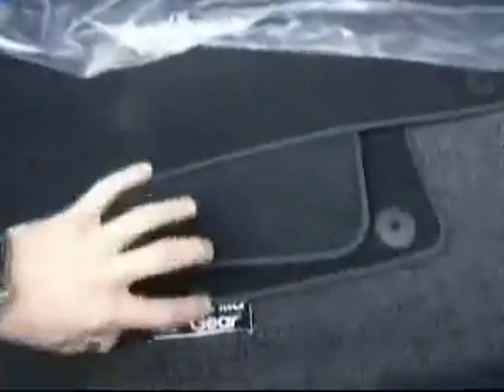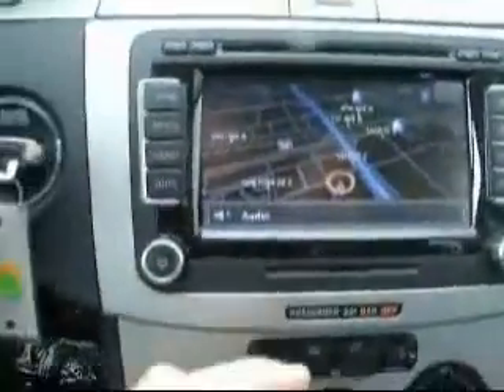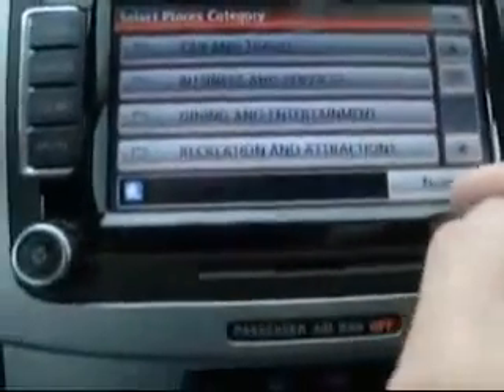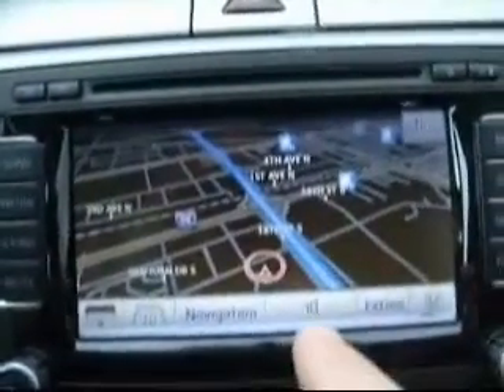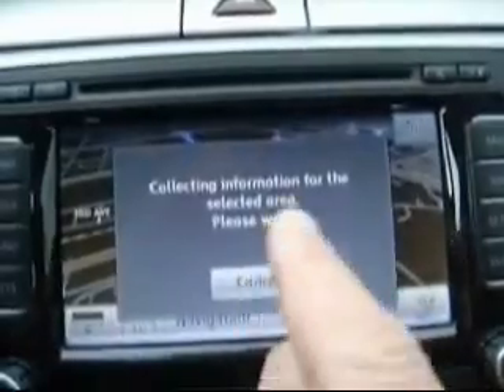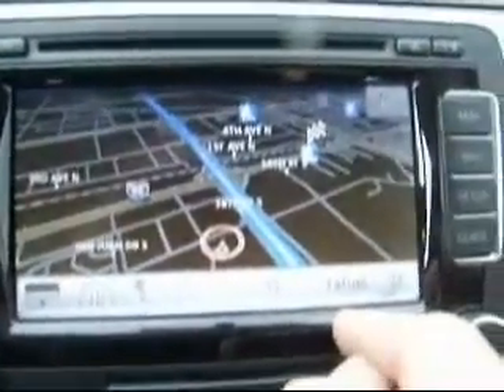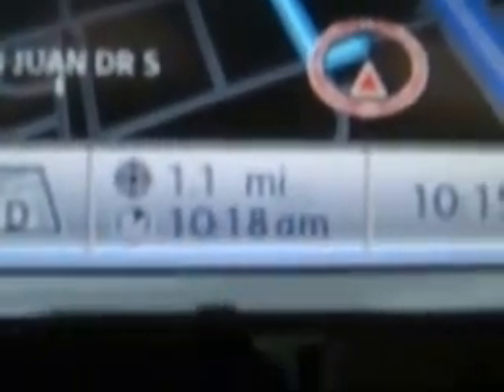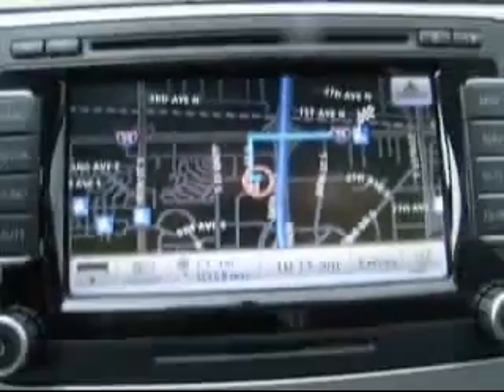2009 Volkswagen Passat FARGO ND Valley Imports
Valley Imports
402 40th Street S

2009 Volkswagen Passat Komfort
Engine: 2.0L 4 cyls
Trans: Automatic 6-Speed
Color: Island Gray Metallic